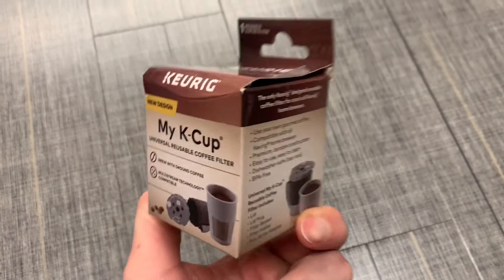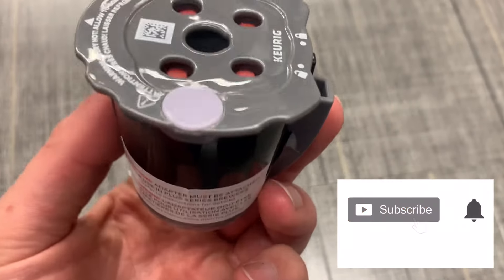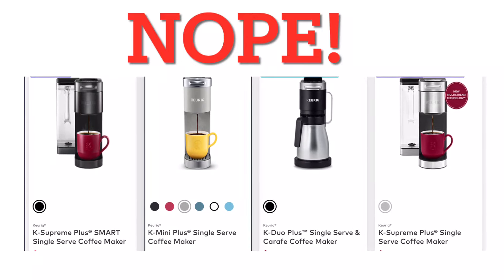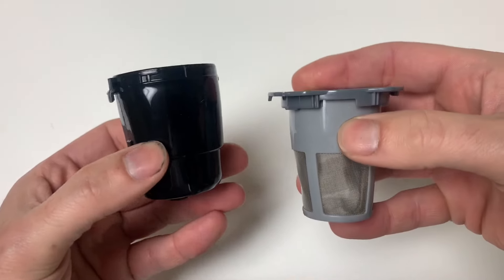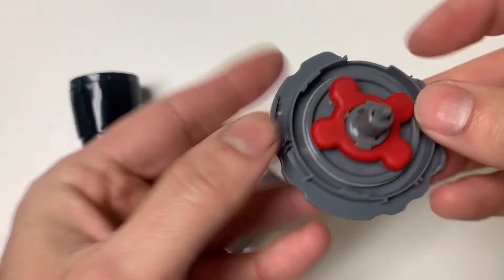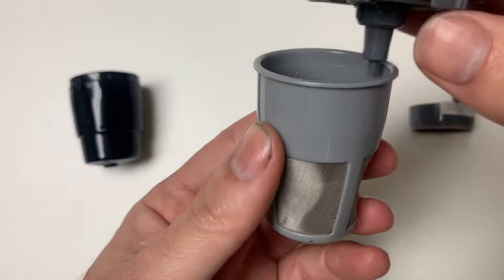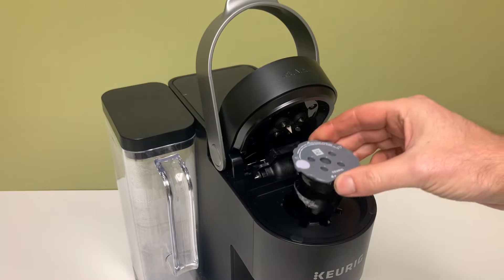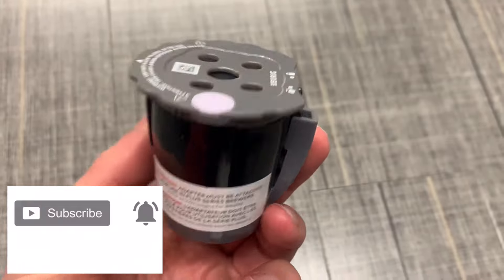How To Use Keurig My K-Cup Universal Reusable Filter MultiStream Technology - Review Install Plus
In this video, I cover how to use the Keurig My K-Cup Universal Reusable Filter MultiStream Technology. Lots of reviewers complain that it does not fit. It fits! It just needs to be configured correctly. The instructions have several problems and are confusing, especially with the Plus model coffee makers. In this video, I show exactly how to use it!

A Keurig Supreme is shown in this video, but it also fits the K-Elite, K-Select, K-Classic, K-Slim, K-Mini, K-Mini Plus, K-Duo, K-Duo Plus, K-Duo Essentials, K-Cafe, K-Latte, and Keurig Plus / 2.0 models.

Keurig My K-Cup Universal Reusable Filter MultiStream Technology: